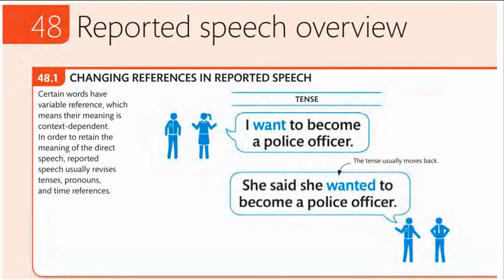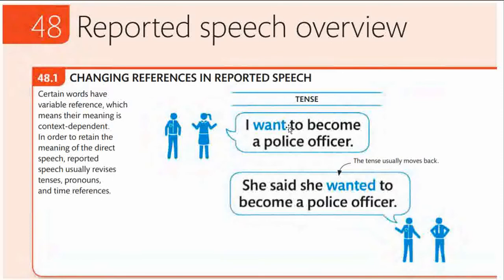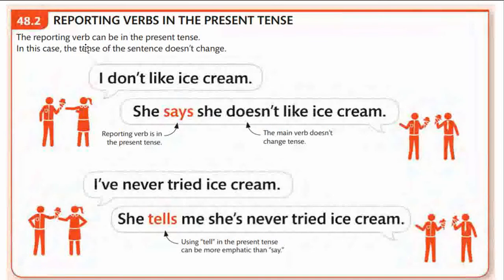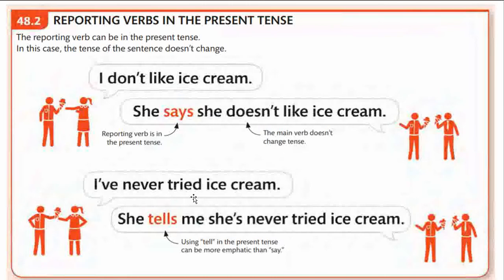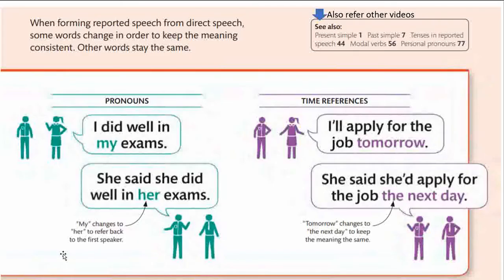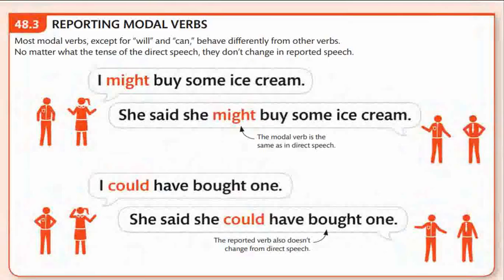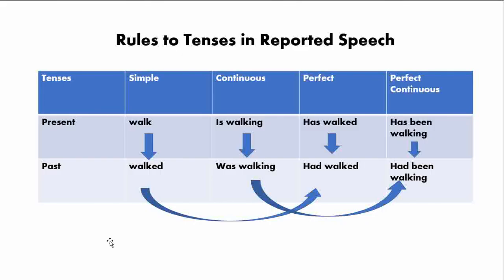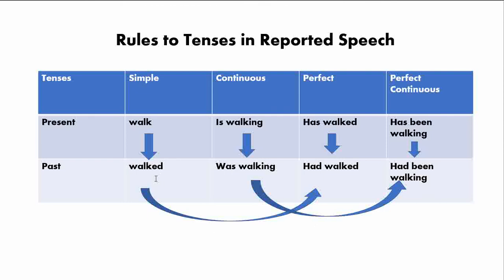48 Reported Speech Overview Grammar in Use - Coaching Mentor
The guidelines to reported speech is provided with graphical representation.